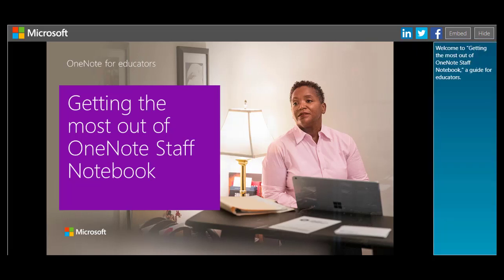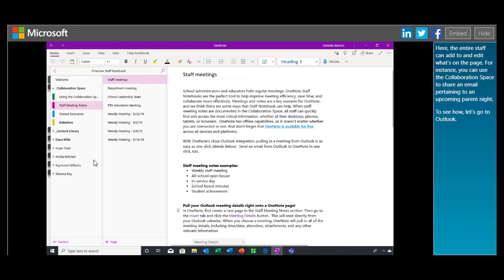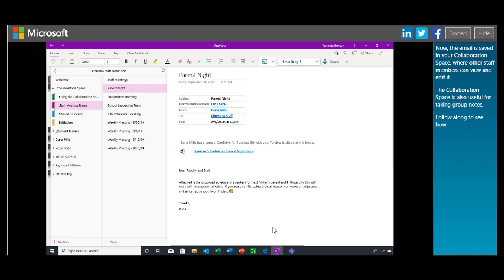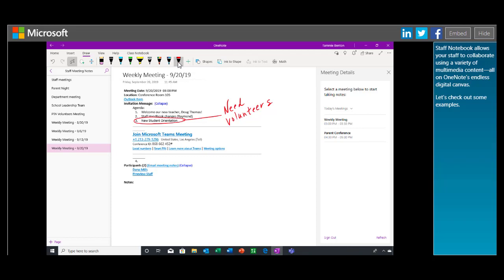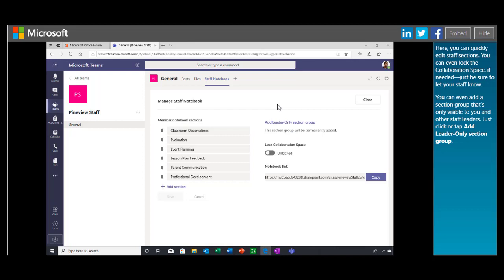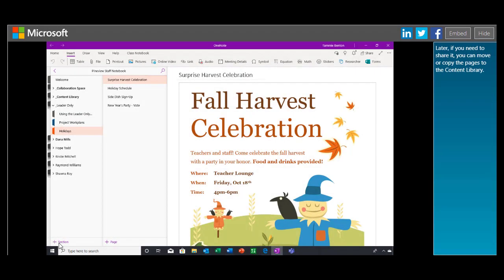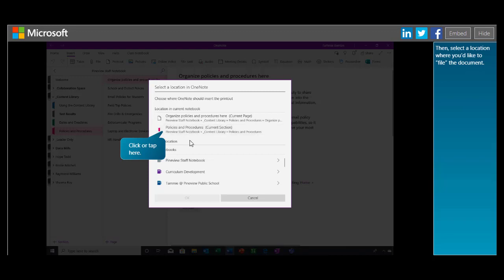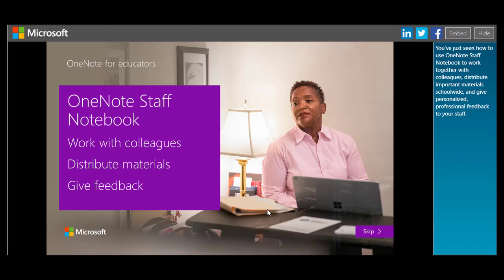13 Getting the most out of OneNote Staff Notebook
OneNote Staff Notebook